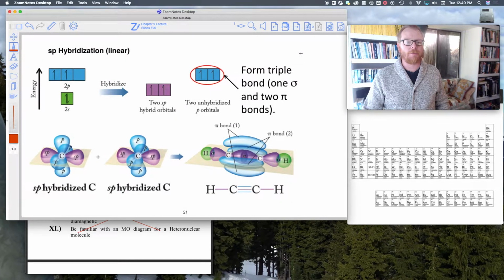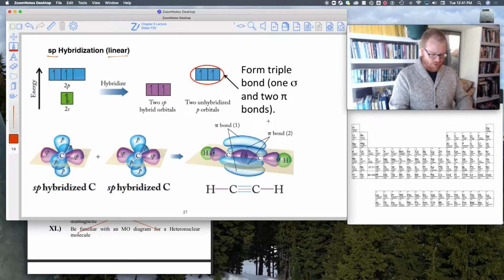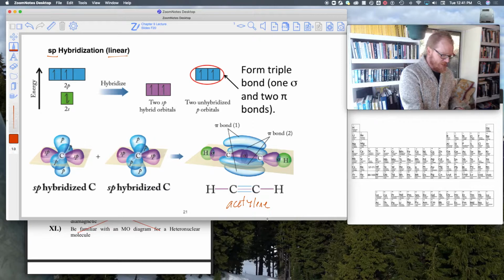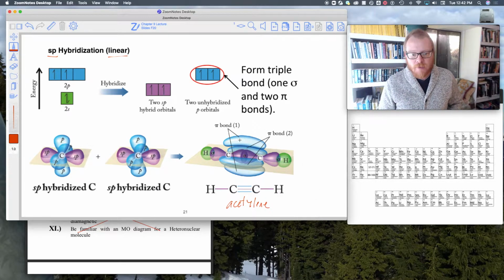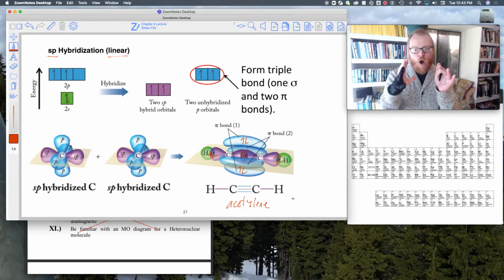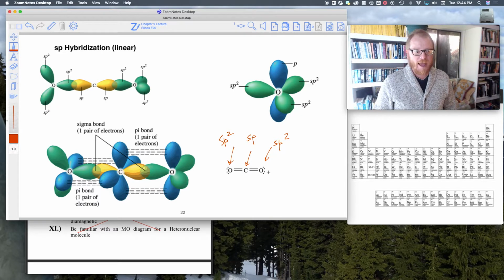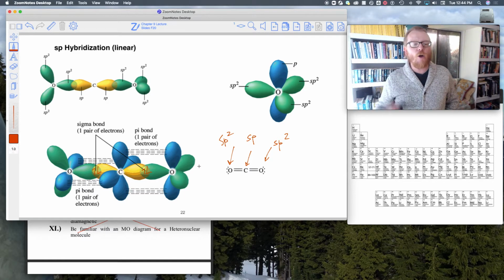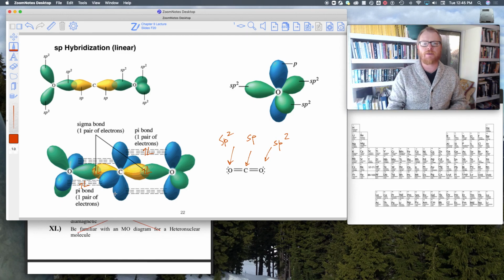CHEM 109 F21 Lecture 9.5c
Learning Goal 9.5:  Be familiar with the hybrid orbitals sp3, sp2, sp, sp3d, and sp3d2 and corresponding electron/molecular geometry names and shapes